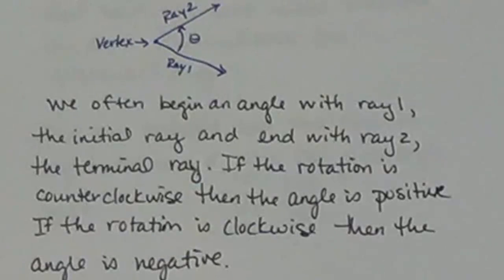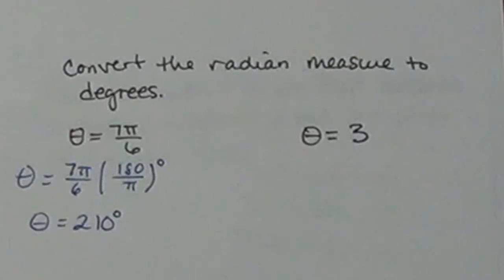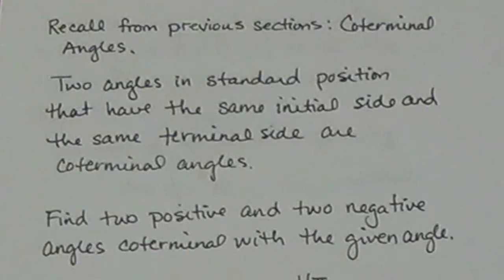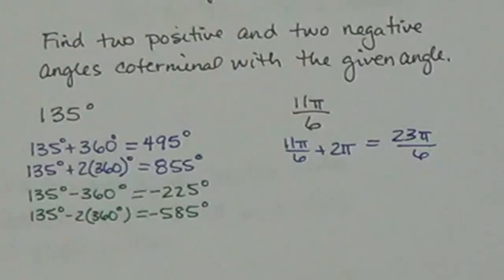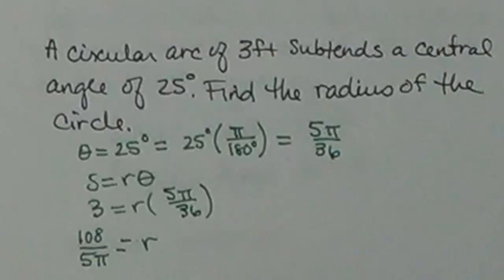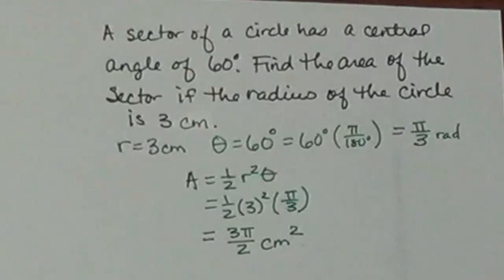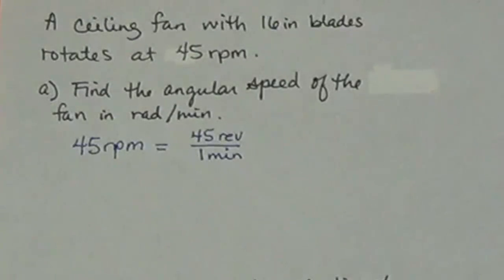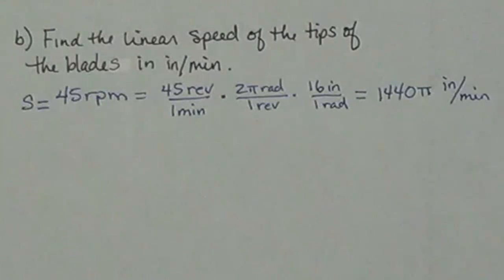Angle Measure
Mini-lecture on angle measure and some applications